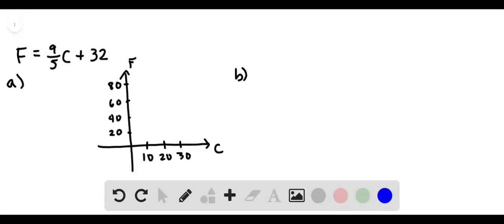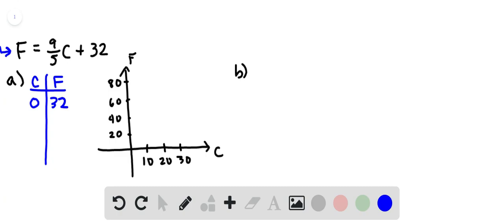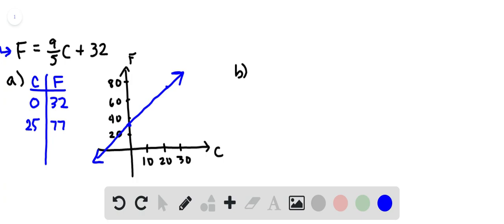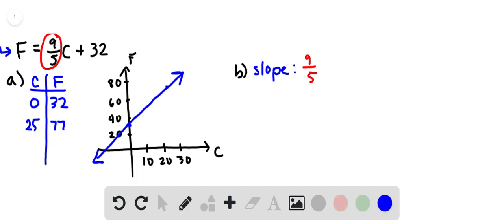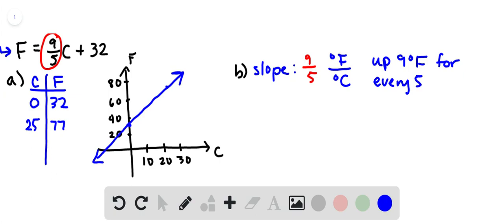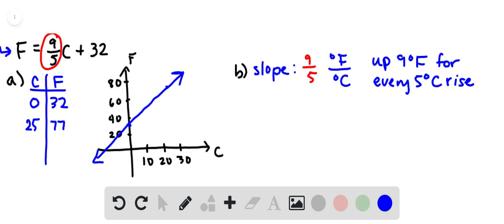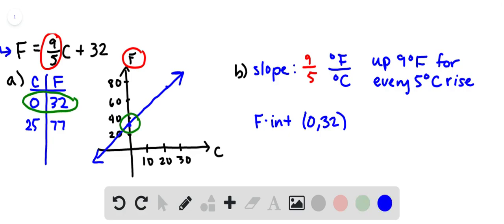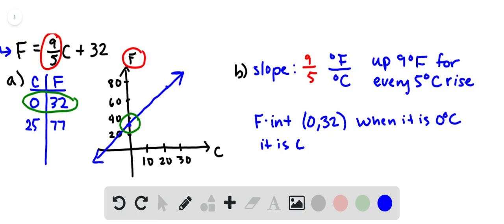the relationship between the fahrenheit f and celsius c temperature scales is given by the linear fu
The relationship between the Fahrenheit
and Celsius
temperature scales is given by the linear function

(a) Sketch a graph of this function.
(b) What is the slope of the graph and what does it represent? What is the F-intercept and what does it represent?